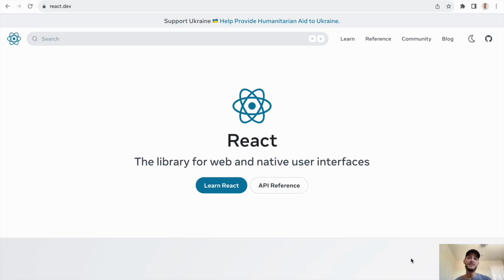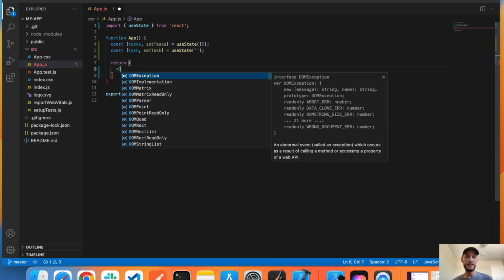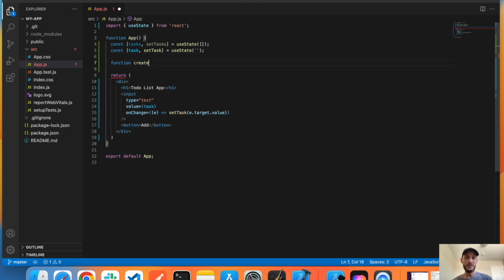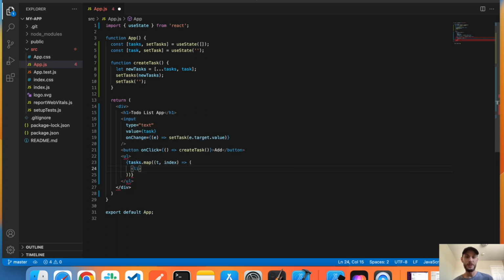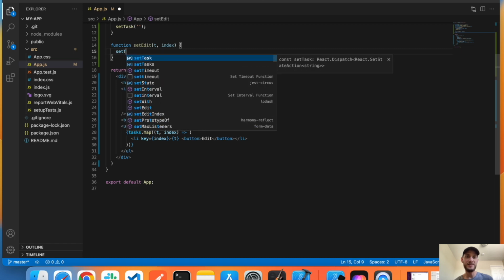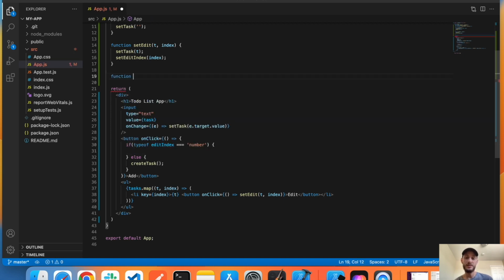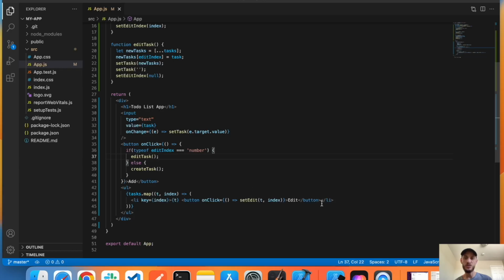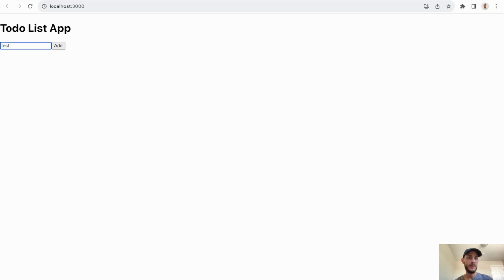React - How to Build a Todo List App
In this tutorial, we explore how to build a todo list app using React.

Table of Contents:
- Creating a task
- Viewing a list of tasks
- Editing a task
- Deleting a task